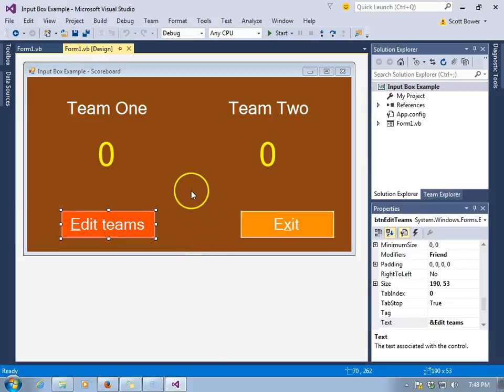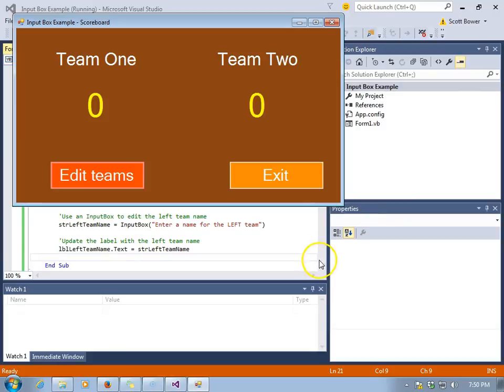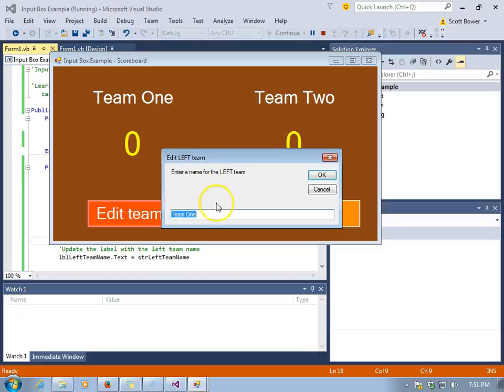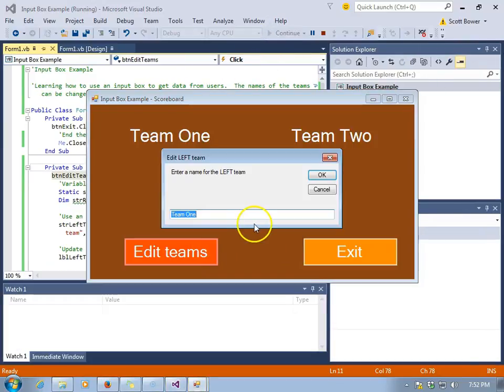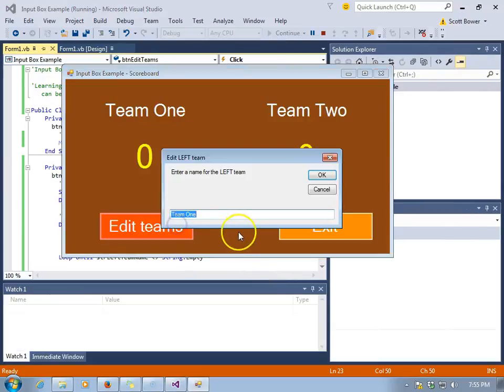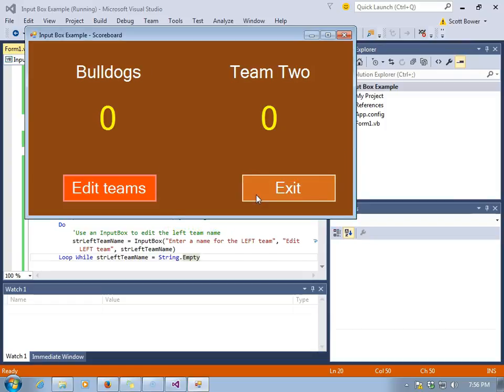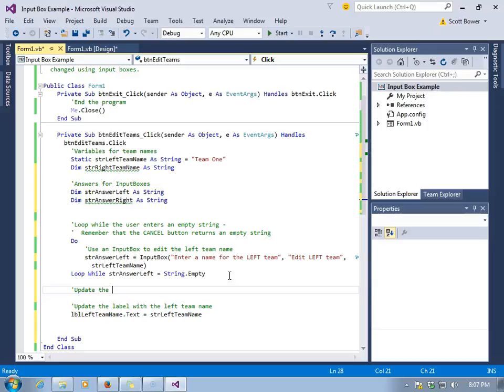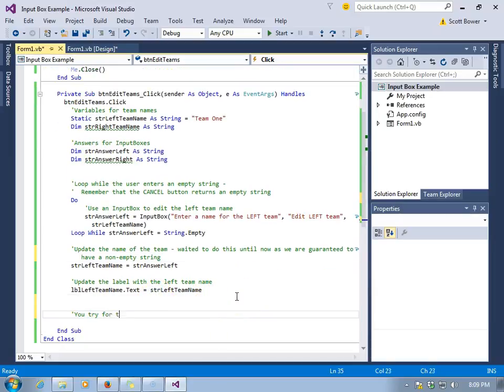InputBox & Do...Until and Do...While Loops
How to use an InputBox and an introduction to Do...Until and Do...While loops.